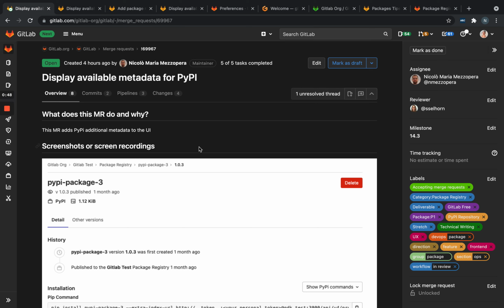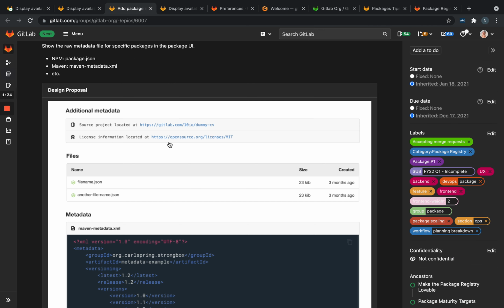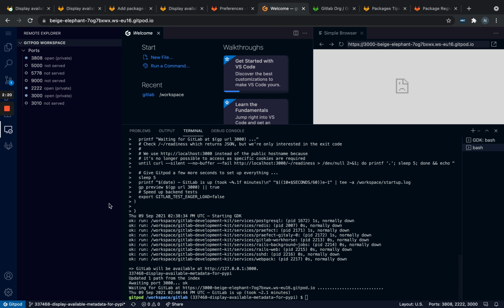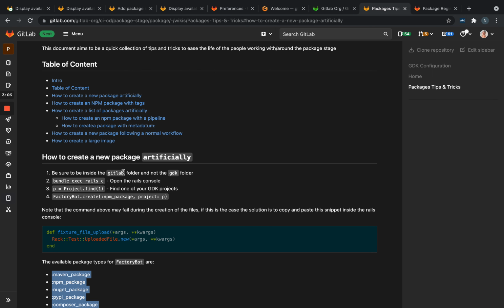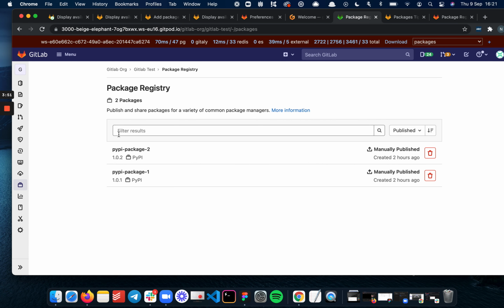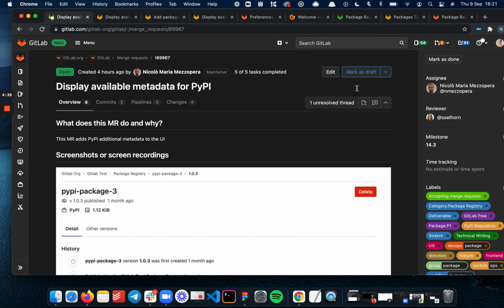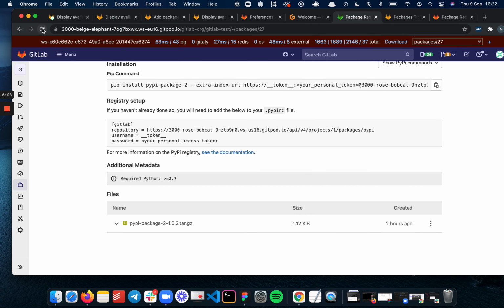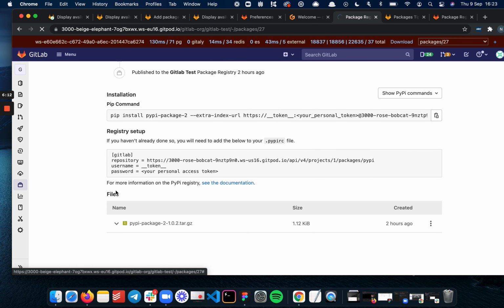UX MR review for the Package stage using Gitpod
Nadia walks through her process for conducting a UX review in Gitpod.